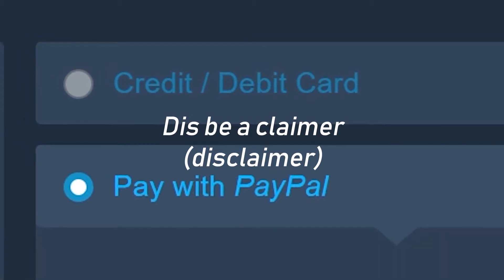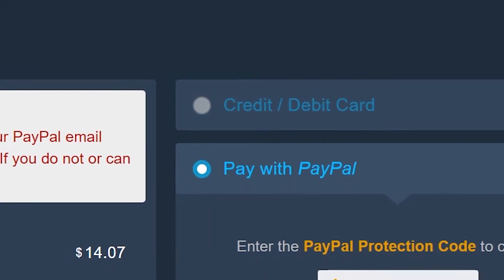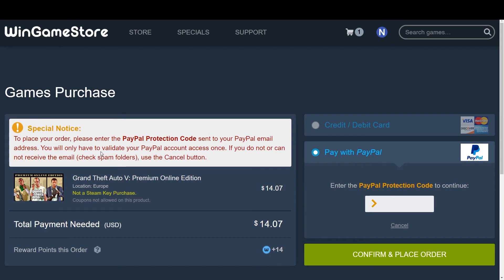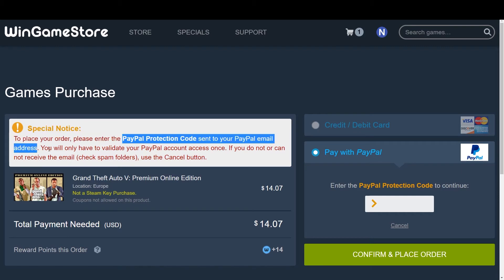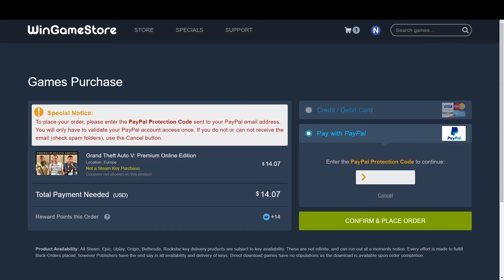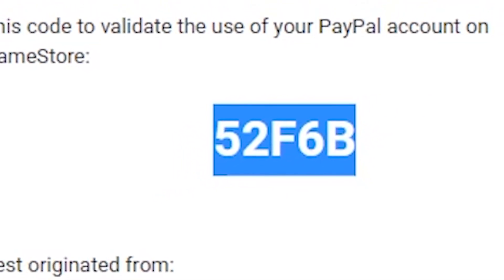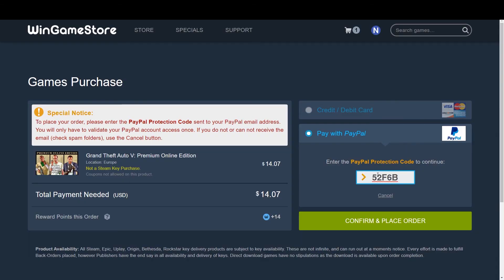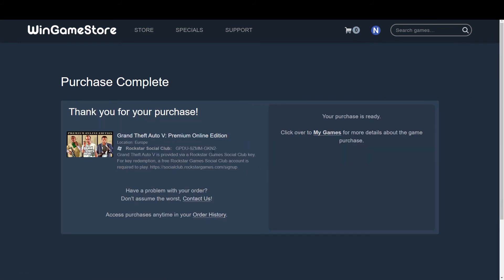How to enter PayPal PROTECTION CODE to validate account access (WinGameStore)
Just some basics. Because I've never seen this before.